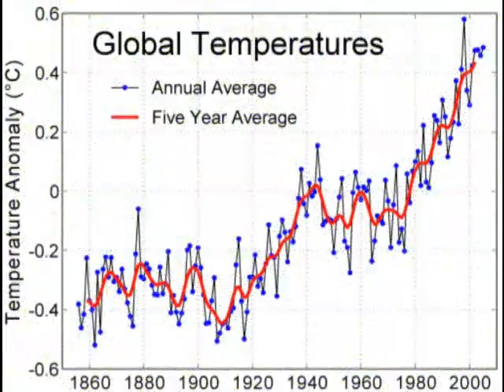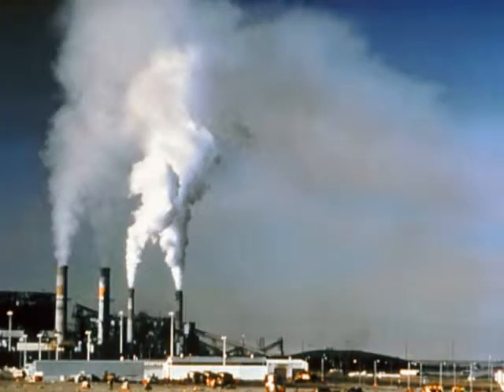Global Warming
Documentary Film for English 1312 UTEP Diego Delfin